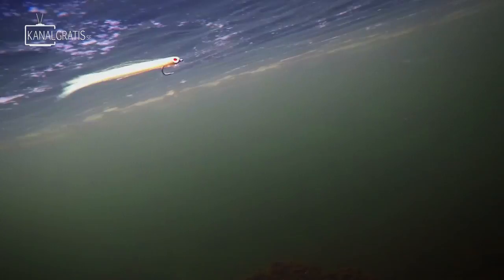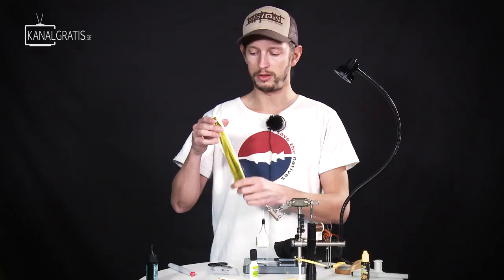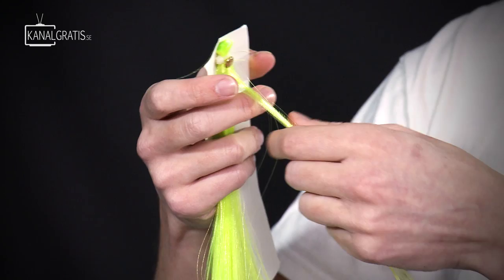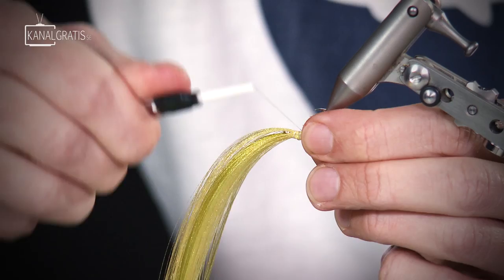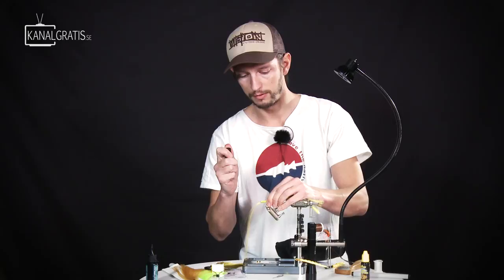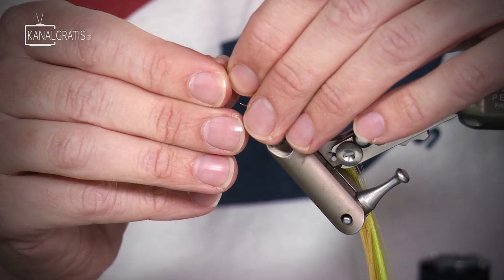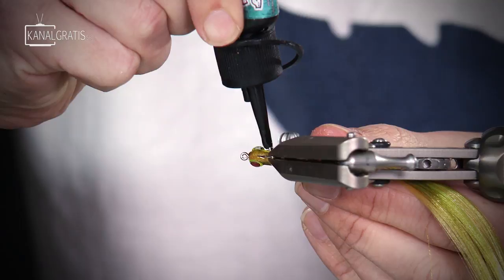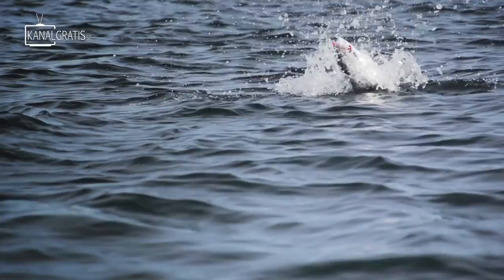Tie TV - Baby Sandeel (AWESOME SEA TROUT FLY) - Steffan Jensen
Sea trout can be found in many different environments and they have a wide variety of food to choose from - everything from shrimps to all kinds of different baitfish. One of them is sandeel which in some places and during some periods of the year is a very important source of food for the trout, and for these situations you need to be ready with a bunch of sandeel imitations in your fly box.

This "Baby Sandeel" by Steffan Jensen is a great sandeel type fly that will work great in these situations. In this video, he will show exactly how to tie this quick, easy and effective sea trout fly.